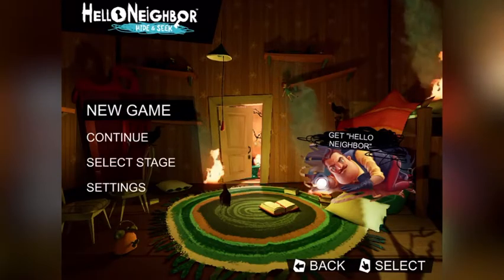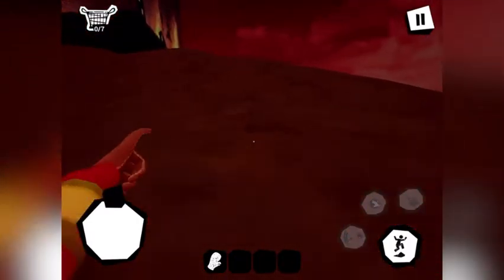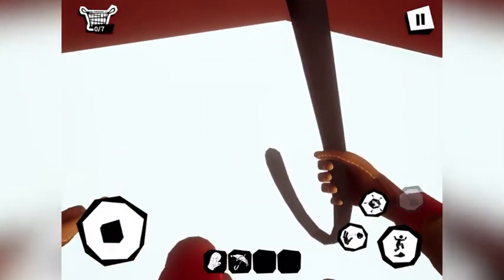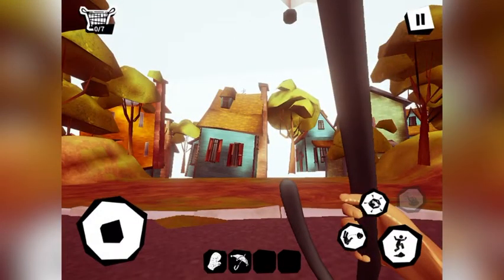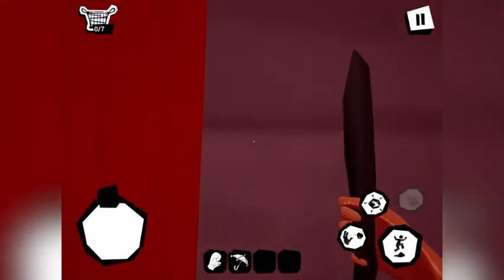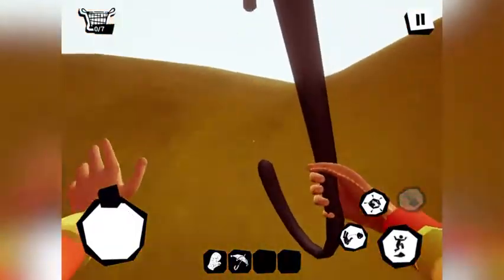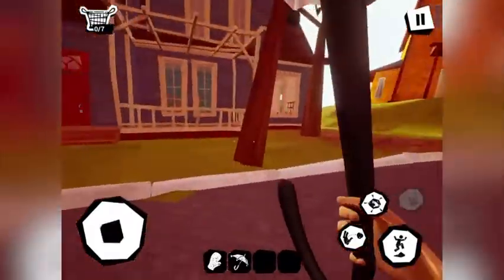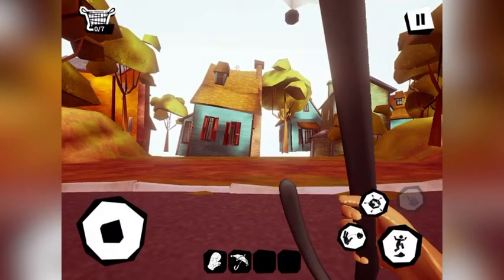Hello Neighbor Hide & Seek ( Mobile ) Stage 3 — Secret Error 3